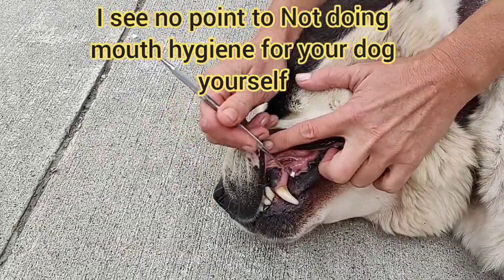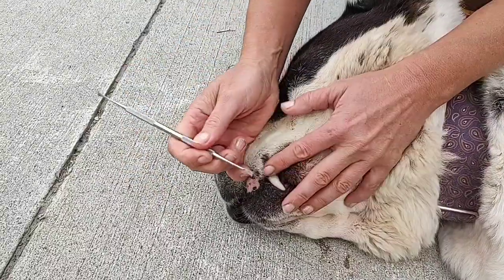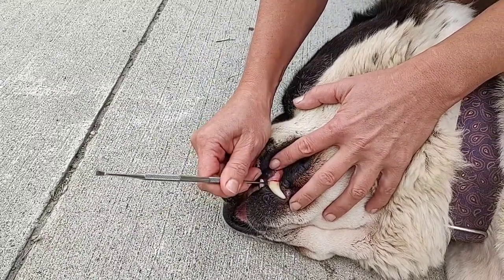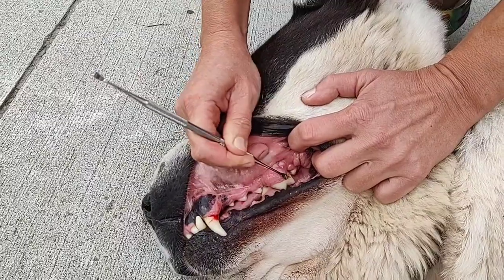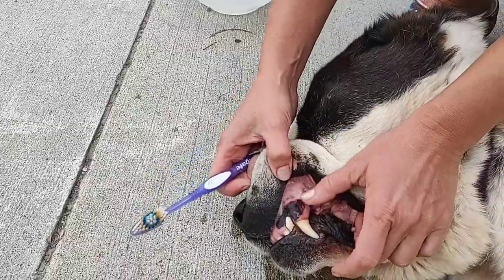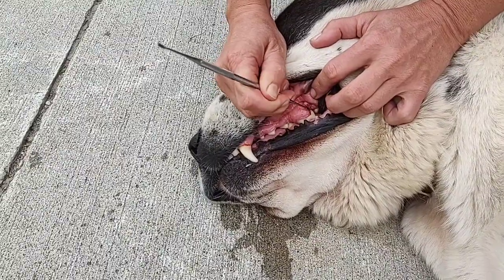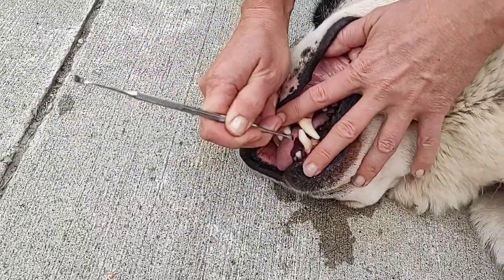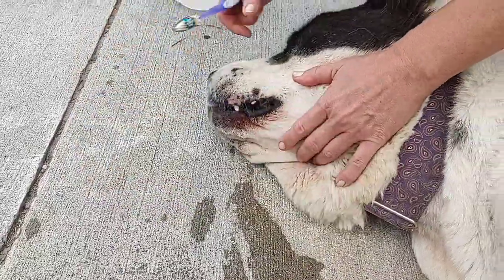Central Asian shepherd teeth cleaning